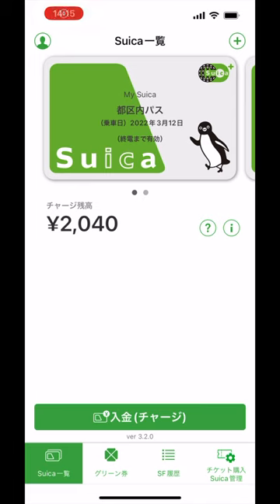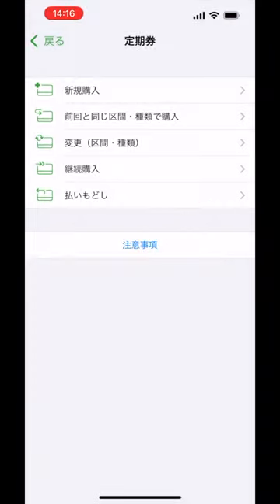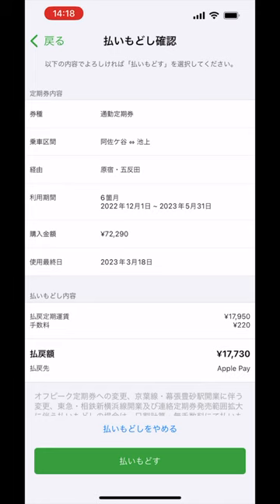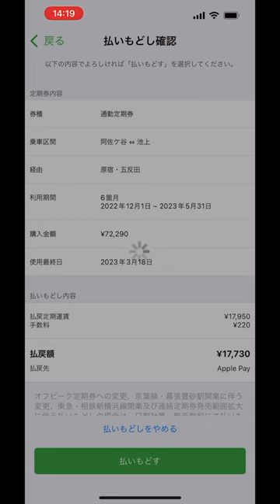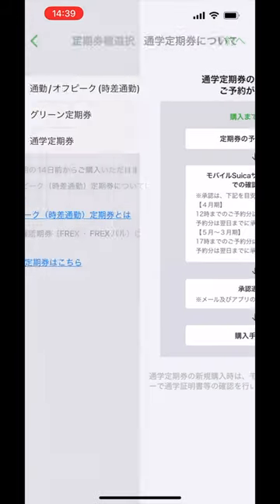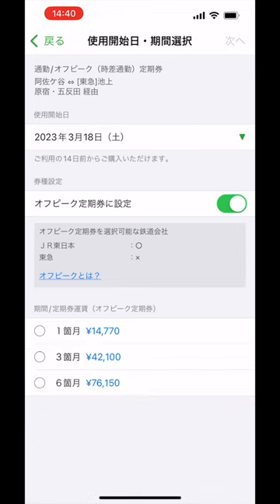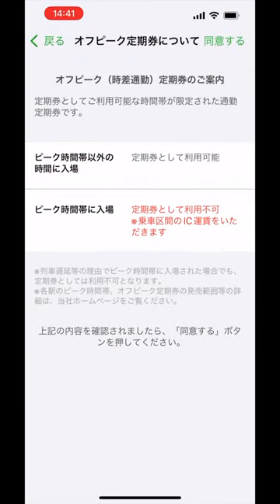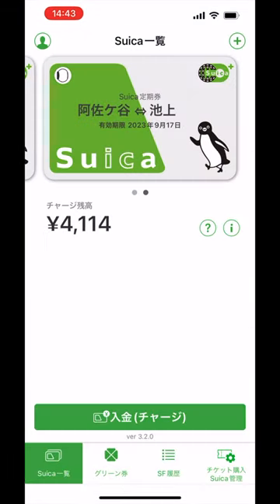Migrating to Mobile Suica Off Peak Commute Plan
How to migrate from a regular Apple Pay Suica commute plan to the new off-peak commute plan available in Suica App 3.2 and later.